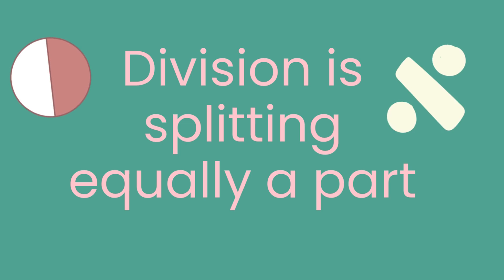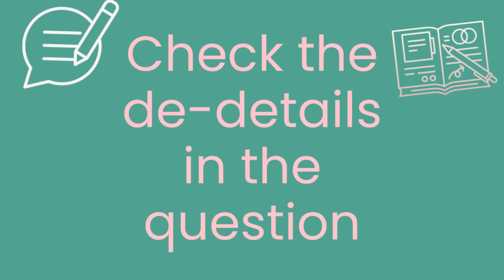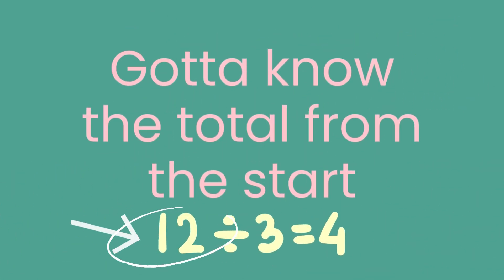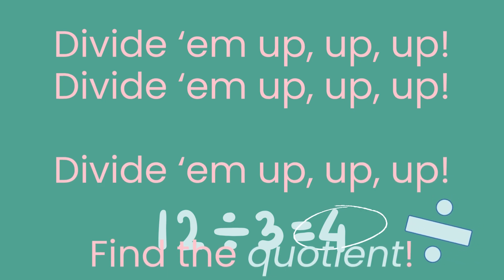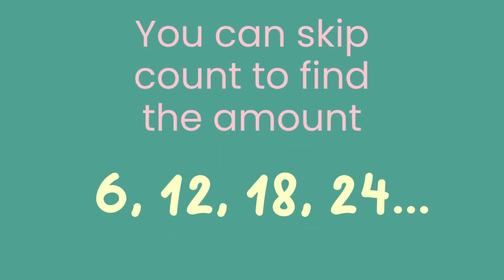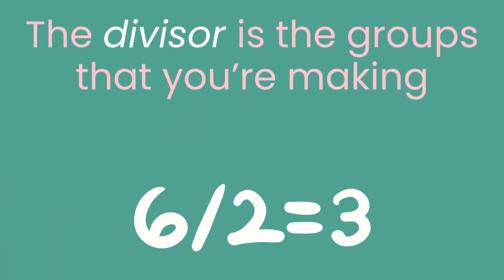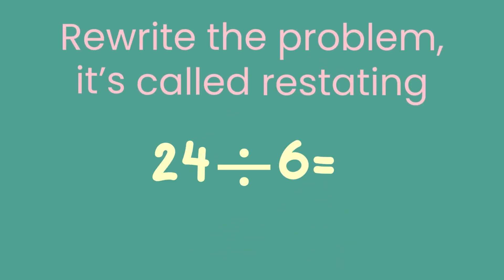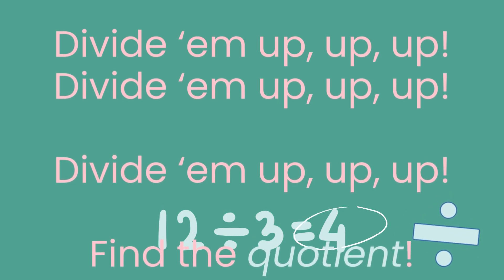Division song for kids | Basics of Division | Division for 3rd Graders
What is division? This division song and video will teach third graders and elementary students the basics of division, division vocabulary, and how to solve division word problems.